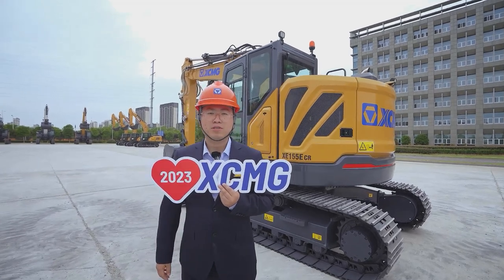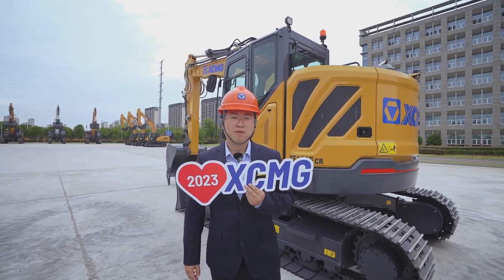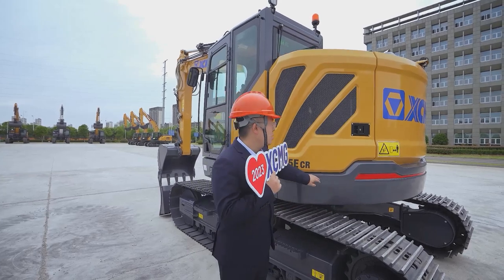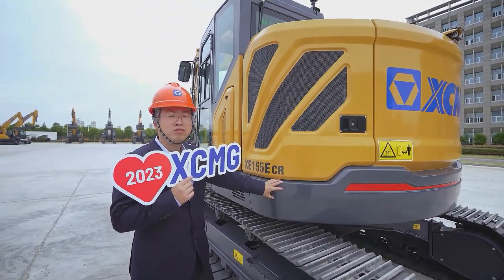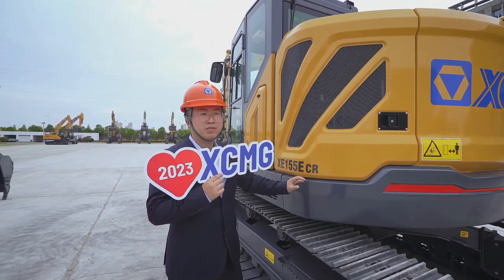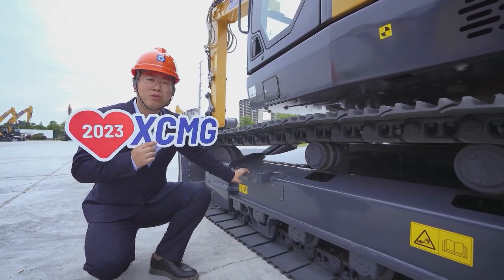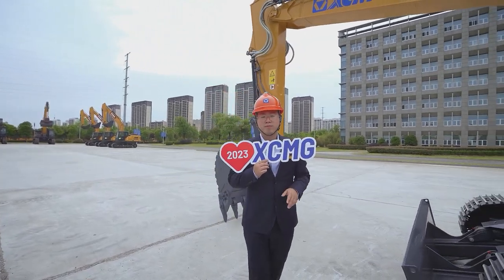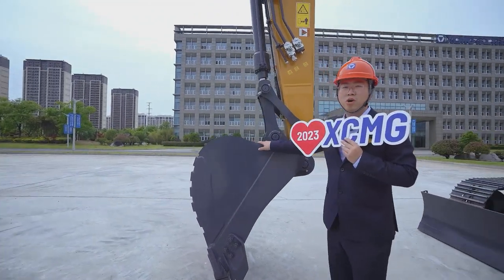XCMG 15-ton Medium Crawler Excavator XE155ECR Walk Around (The Newest 2023)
XE155ECR, with an engine that meets Euro 5 emissions, is more energy-saving, efficient and environmentally friendly; the short tail design and small turning radius make it more suitable for construction in small spaces; the new design of the driving space provides a more comfortable and safe man-machine environment; at the same time, the smooth lines and bright colors make it a worthy "all-round machine king" both inside and outside.